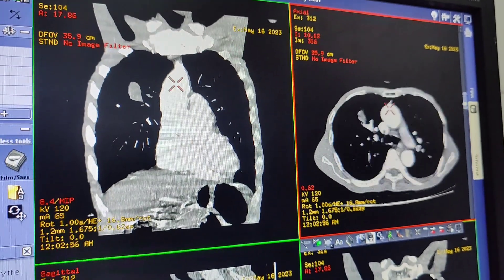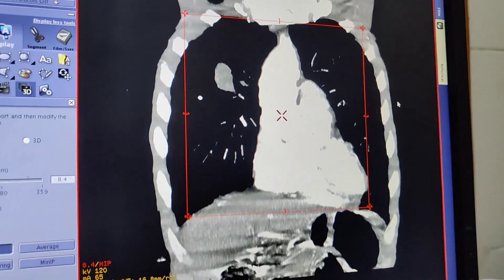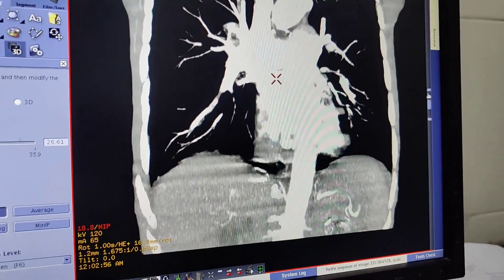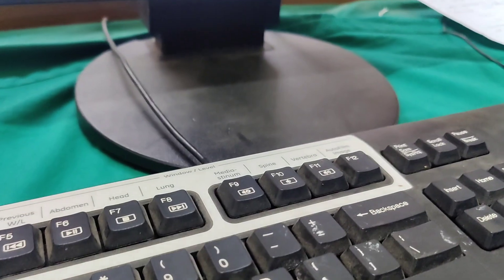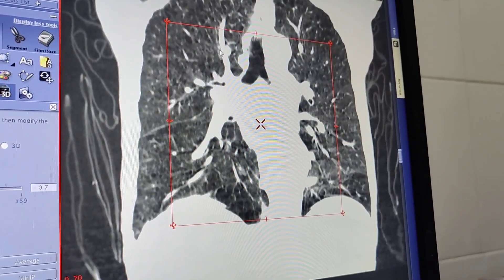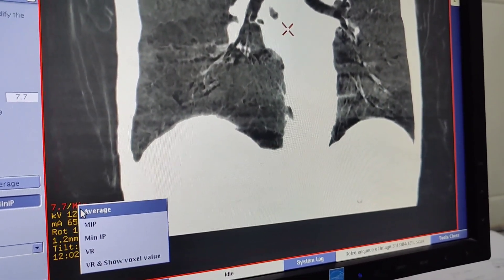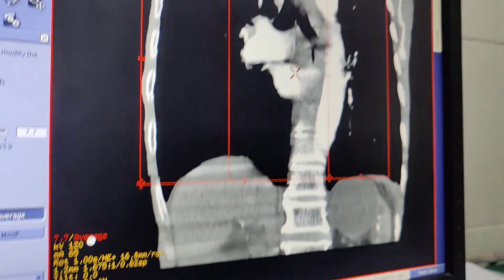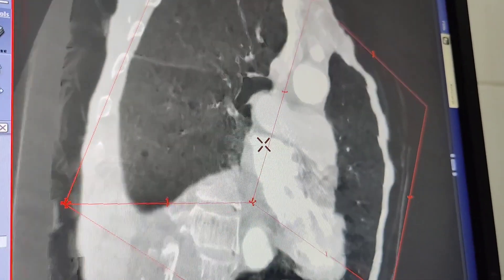CT GE, chest views- MIP, MIN, AVERAGE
Comparing the different views of the chest can only be a click away. Watch to learn how!